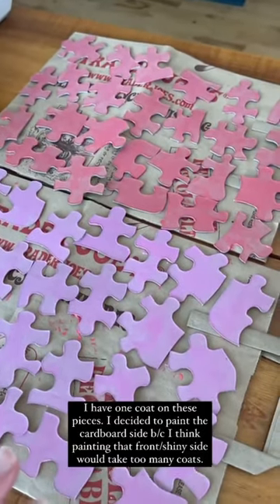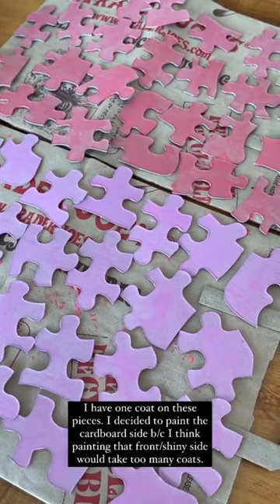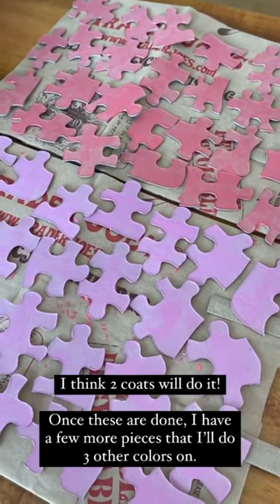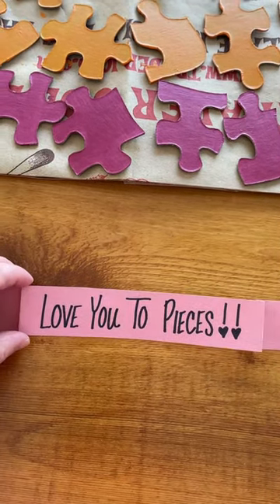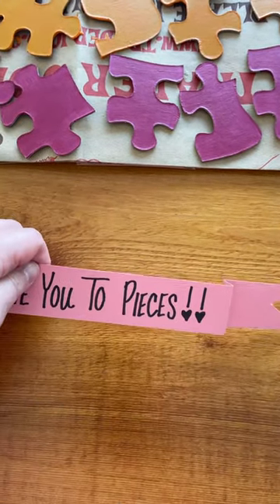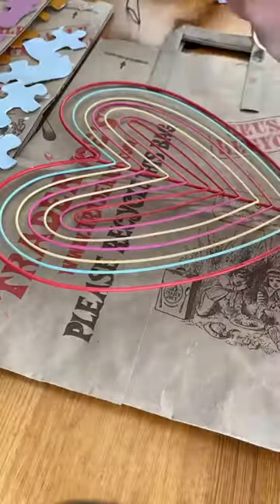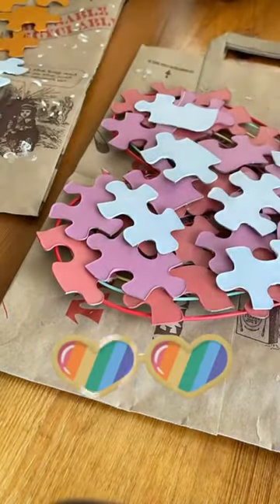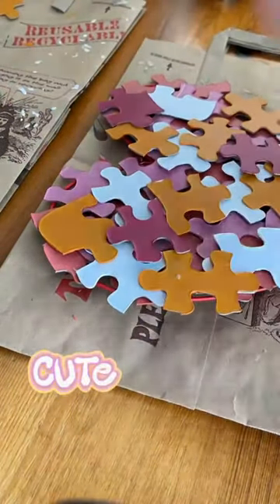This puzzle piece Valentine's Heart Wreath is fun, easy, and budget-friendly!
I love creating holiday decor that isn't super expensive, so then when I want to change things out in a year or two, it's not a big deal.

This puzzle piece heart wreath is the perfect kind of DIY project, since it's easy, fun, and uses items that you probably already have on-hand.

What you'll need:

-Old puzzle pieces--I thrifted mine
-Craft paint
-Glue gun
-Heart wreath form--I found mine at the thrift store, but you could just as easily cut one out of cardboard